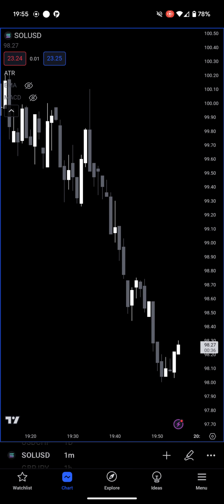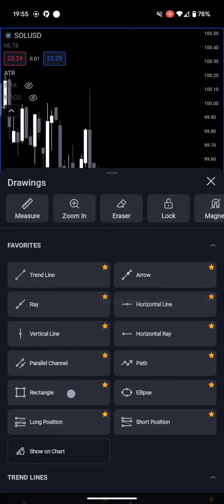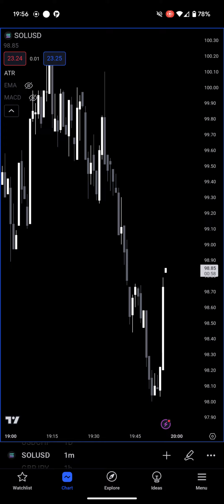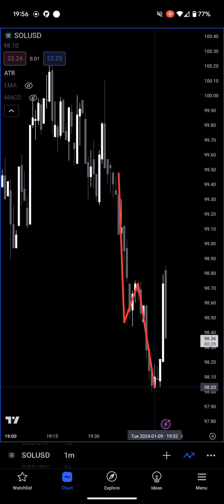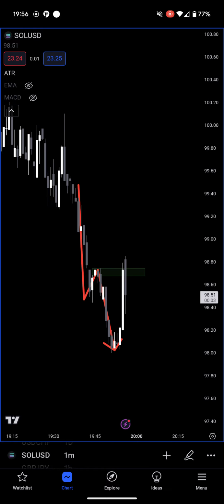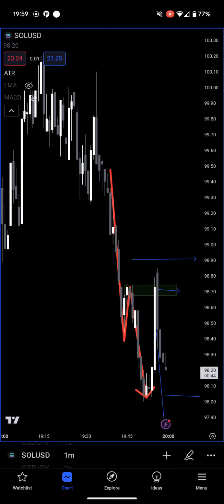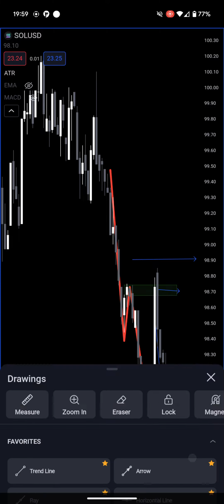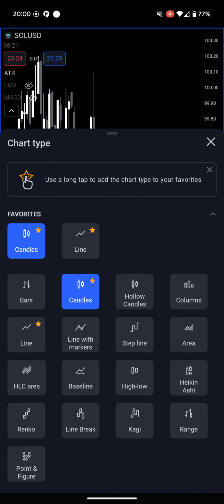Private: Solana on the 1 minute (Old Video)